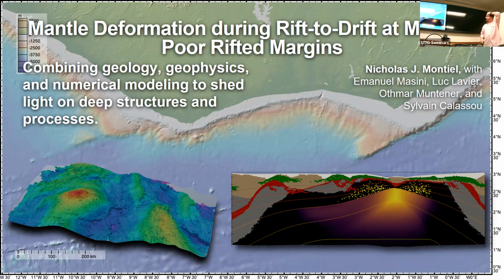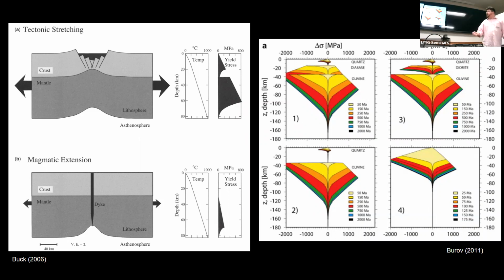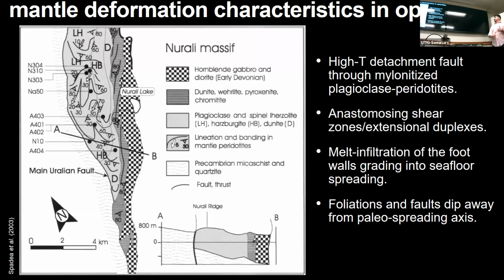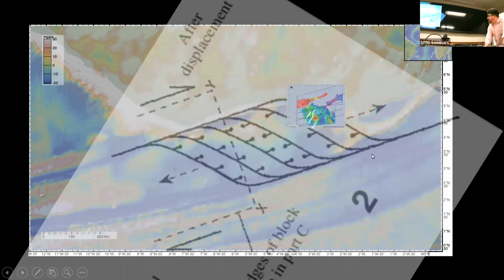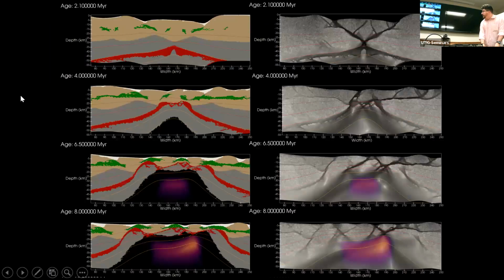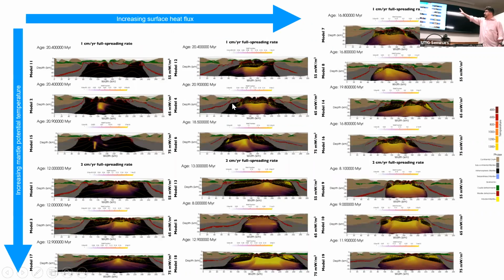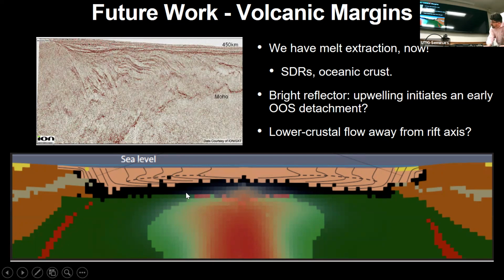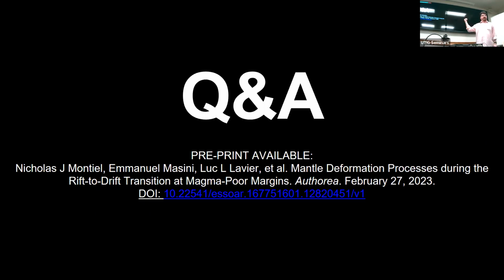UTIG Discussion Hour: Nicholas Montiel, University of Texas Institute for Geophysics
February 28, 2023. Talk given as part of UTIG's Discussion Hour Series.

Speaker: Nicholas Montiel, PhD Candidate, University of Texas Institute for Geophysics

Title: Mantle Deformation during Rift-to-Drift at Magma-Poor Rifted Margins